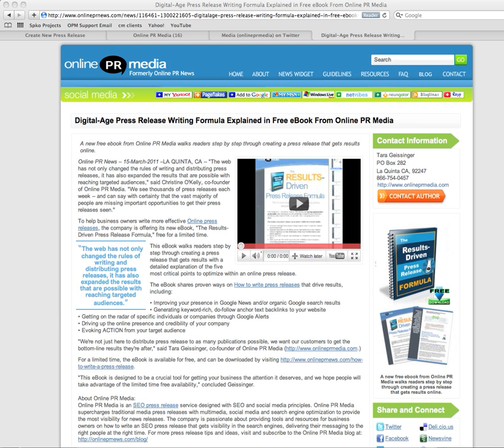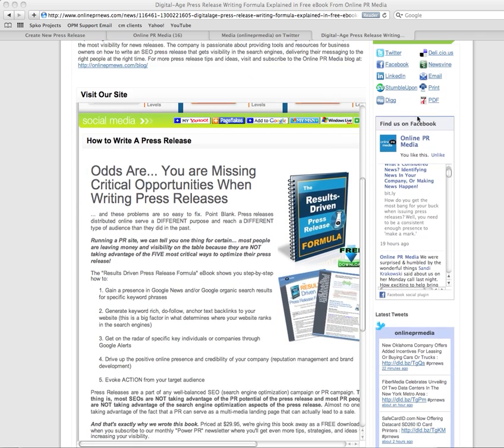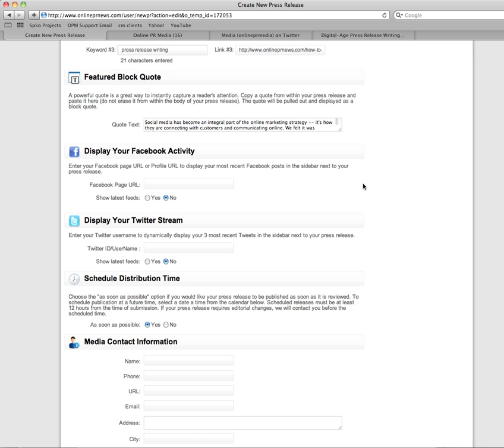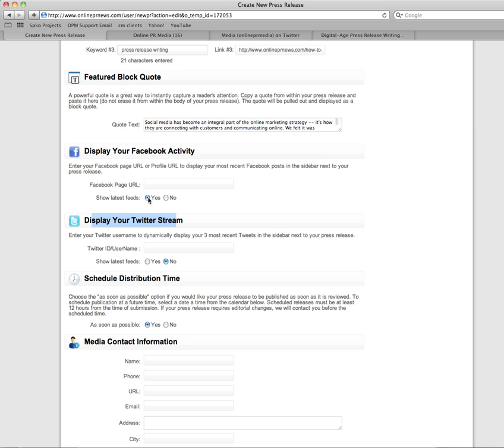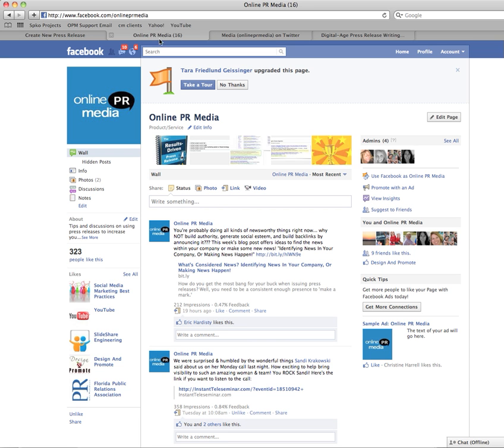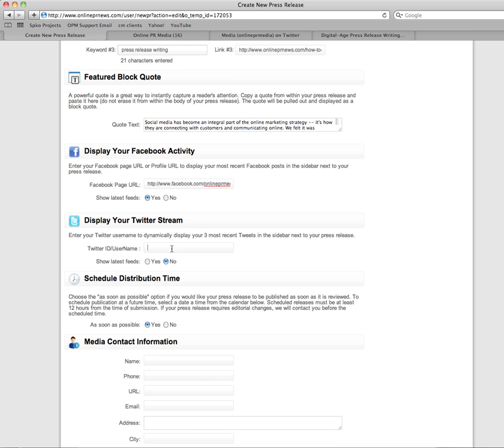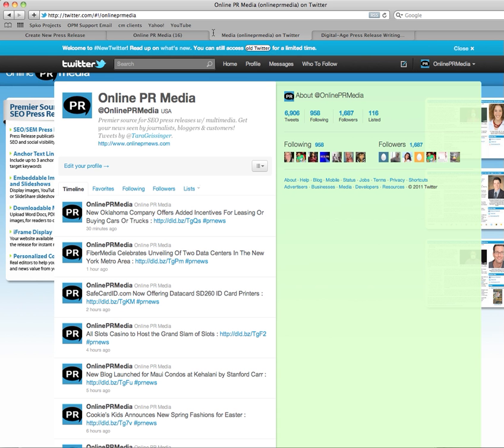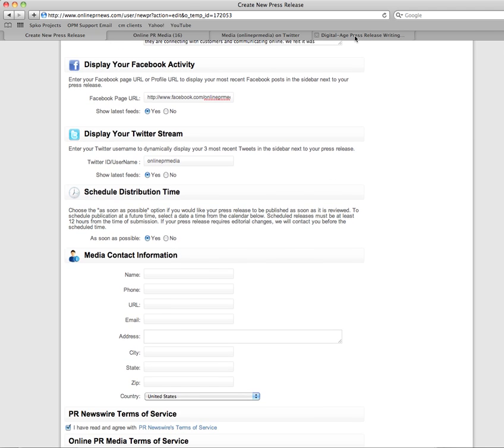How to Embed a Facebook Feed and Twitter Feed In Your Press Release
How to embed a Facebook Page feed and Twitter stream into your press release sidebar when submitting press releases through Online PR Media